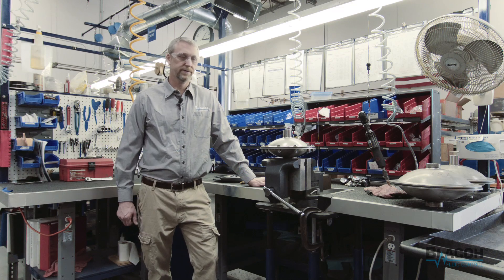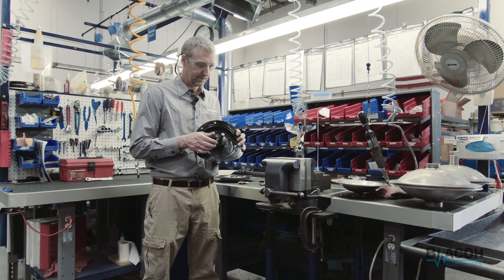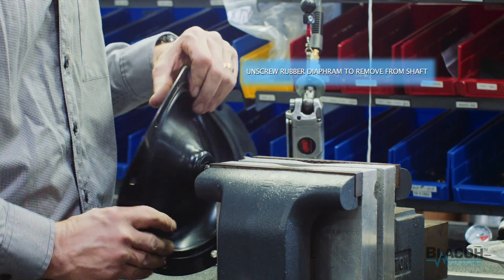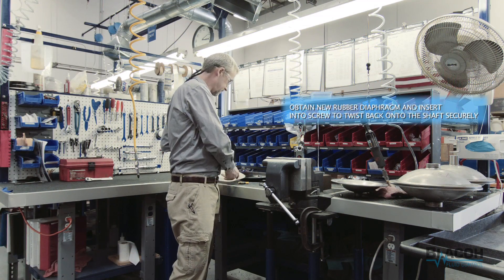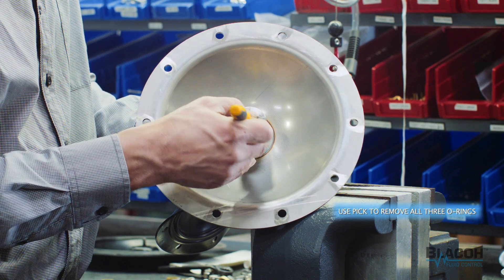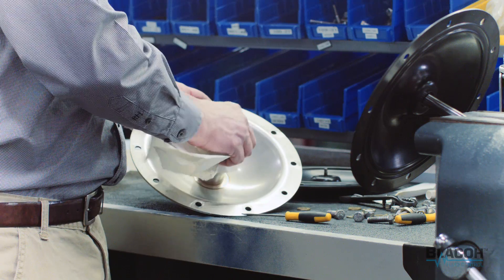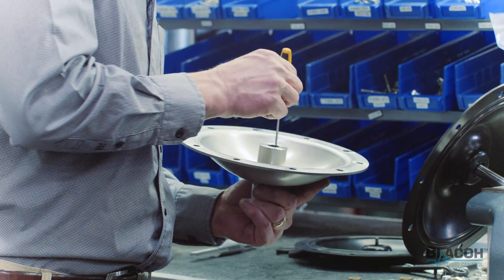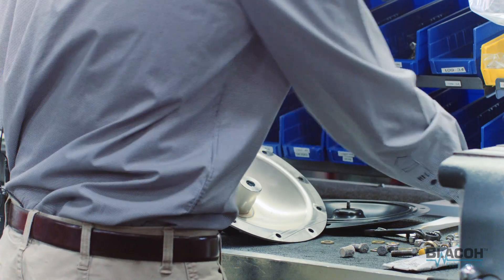BLACOH AODDampener Diaphragm Replacement & Assembly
A step by step instructional video for maintenance and repair of the Blacoh AODDampener PTFE diaphragm.  For more information on this product line, please or view our other AODDampener videos on our page.